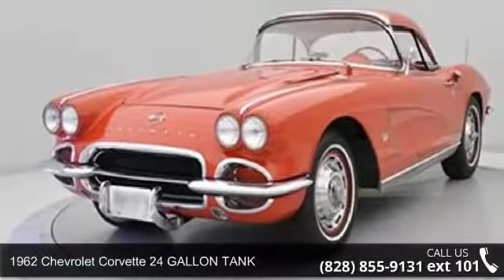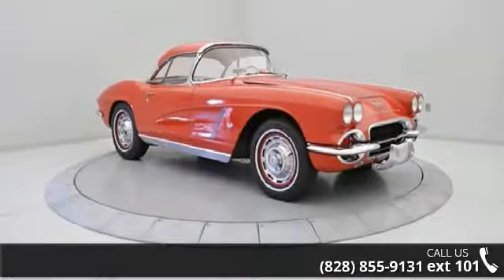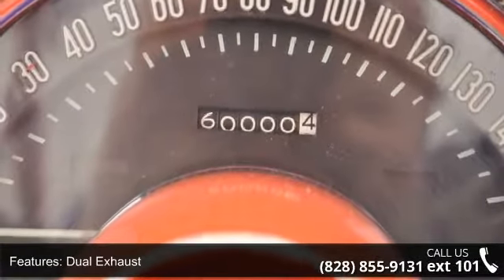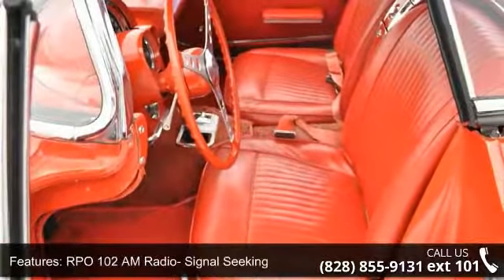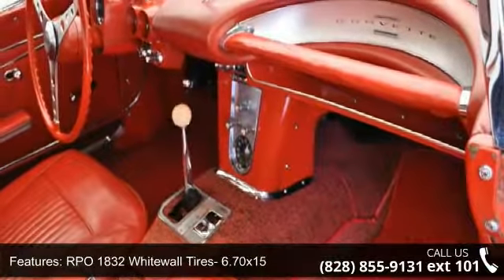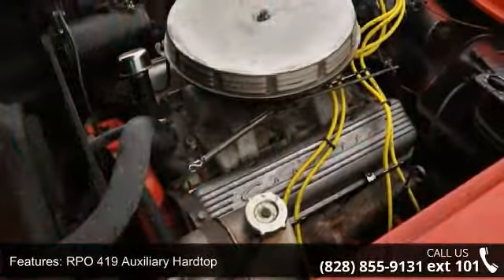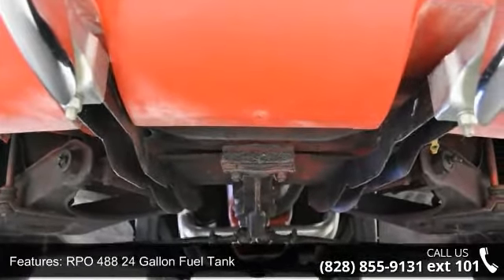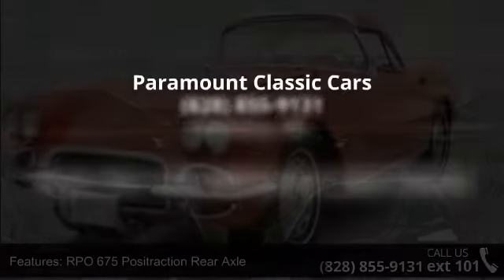1962 Chevrolet Corvette 24 GALLON TANK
This Rare survivor Big Tank Corvette is one of 65 Big Tank cars built in 1962. This 1962 Corvette was built in (S) St. Louis, Missouri in Mar.of 62. Its presented in (923)-Roman Red with Red interior. The 327 cubic inch/ 340 hp with 344ft lbs torque is back by a 4-Speed Borg-Warner Manual transmission. This car has been garaged its whole life. The exterior of this car is in wonderful condition to be a survivor. Other options include: (102) Signal Seeking AM Radio, (419)Auxiliary Hardtop,(441) Direct-Flow Exhaust,(675) Positraction Rear Axle (685) Close ratio 4-Speed Manual Transmission, (686)Metallic Brakes, (488) 24-Gallon Fuel Tank, (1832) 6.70 x 15 White Sidewall Tires.